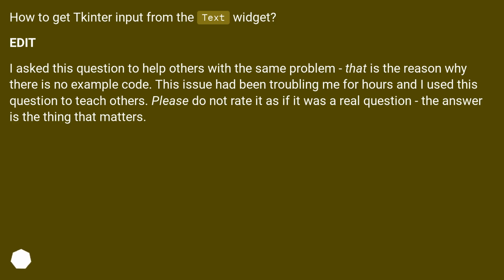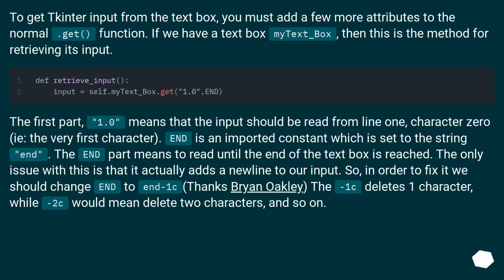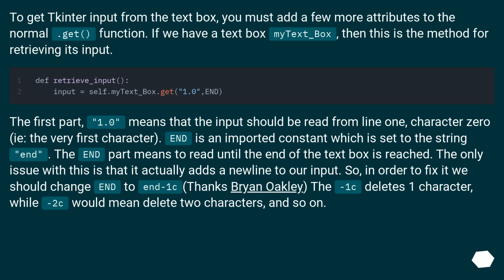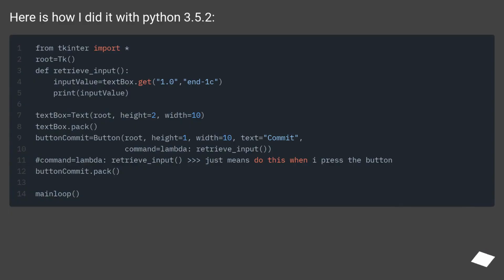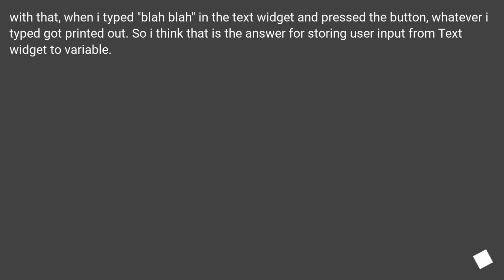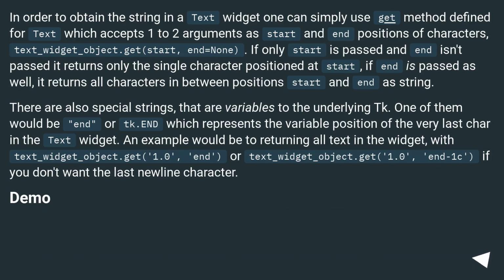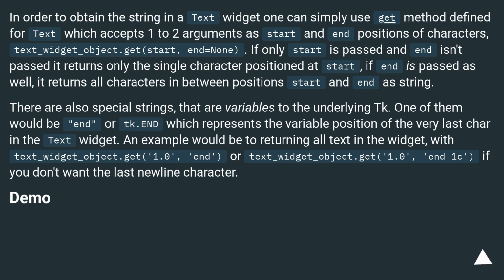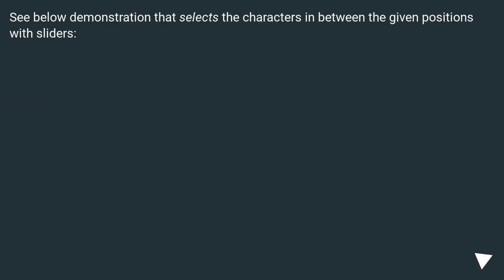How to get the input from the Tkinter Text Widget?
Chapters
00:00 Question
00:35 Accepted answer (Score 201)
01:38 Answer 2 (Score 30)
02:19 Answer 3 (Score 9)
03:18 Answer 4 (Score 8)
08:28 Thank you